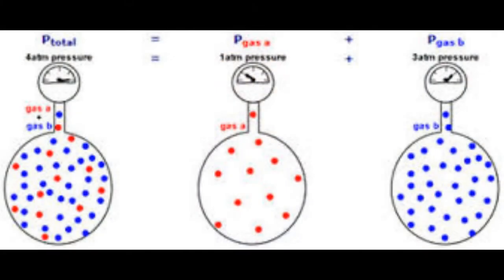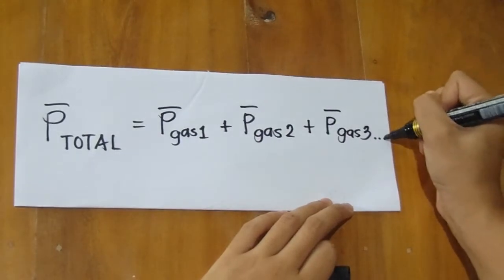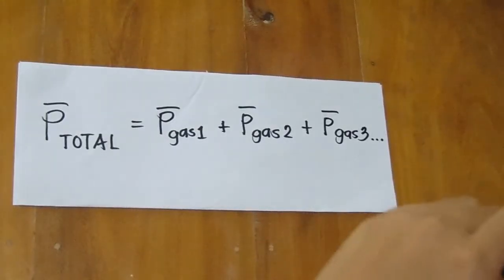Group 4 Dalton' s Law of Partial Pressures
Cuenca Institute
Cuenca, Batangas

Cuenca Institute Senior High School
STEM 11- St. Joseph

Subject: General Chemistry 1
Subject Teacher: Jemarjo E. Salandanan, LPT